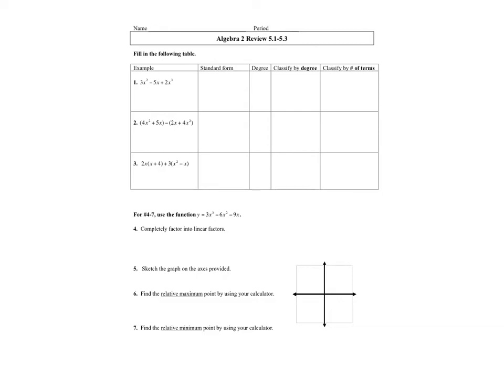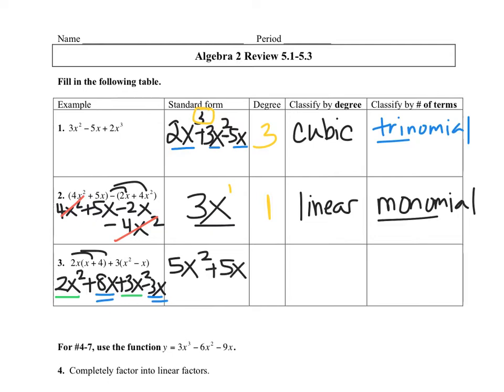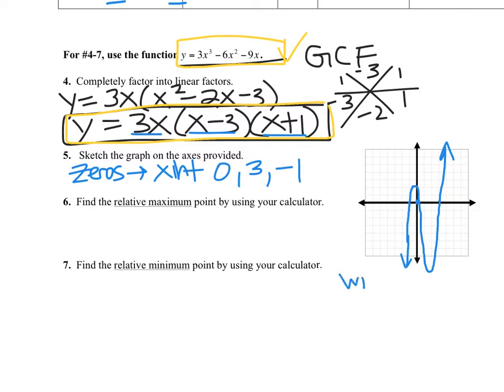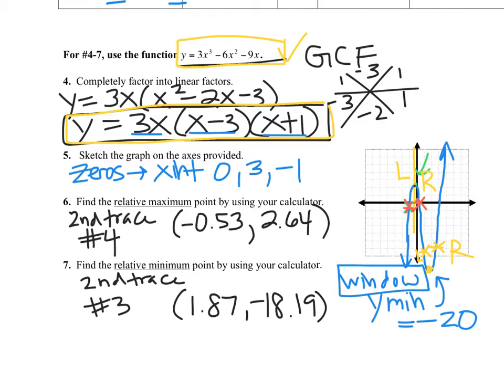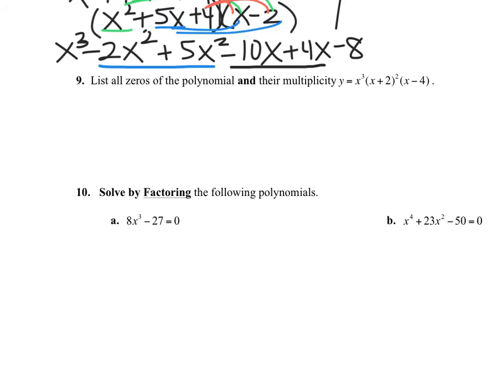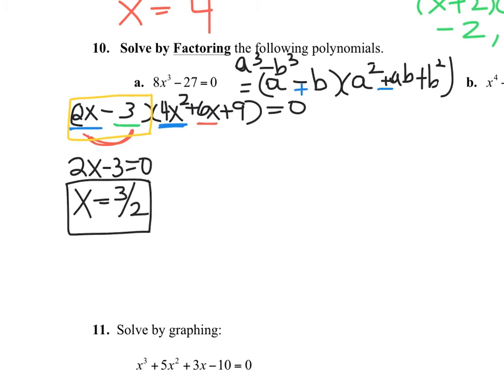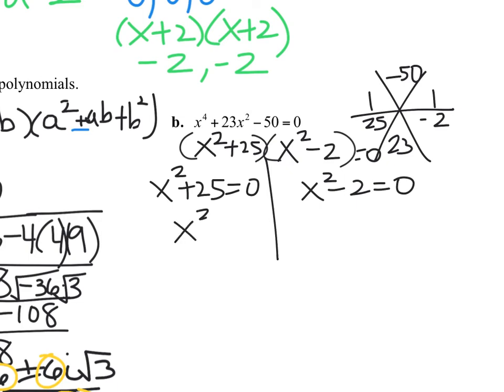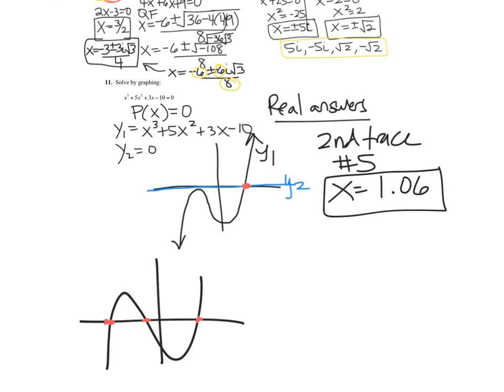Alg 2 5.1-5.3 Review worksheet